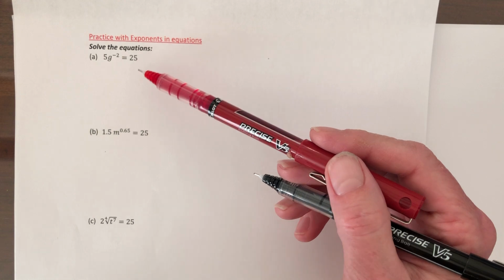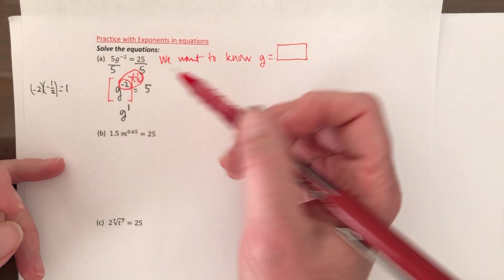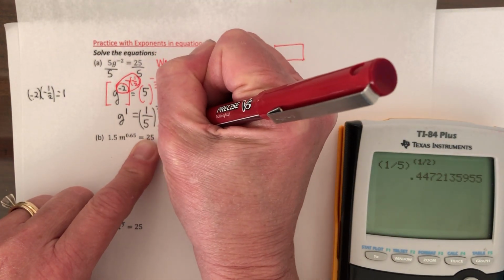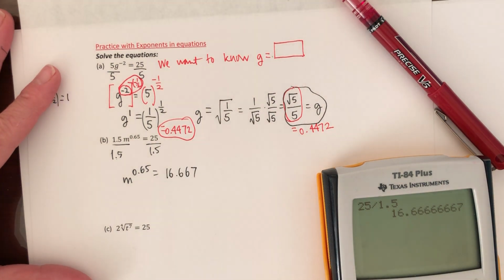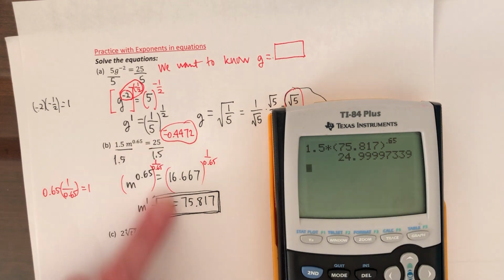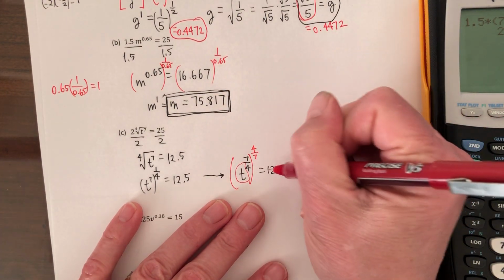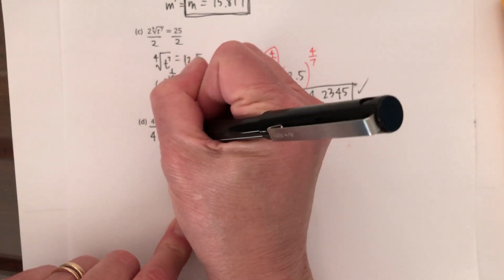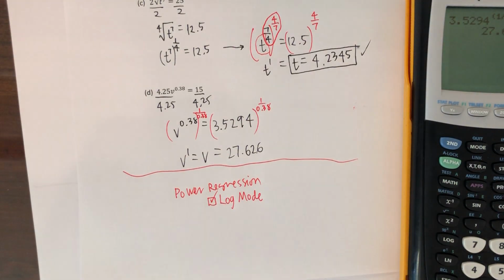College Algebra Lecture 5.2: Power Functions Part 3 of 3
Examples: solving equations with sometimes-tricky-powers on the variable.   Video 3 of 3 for Section 5.2
Math 151